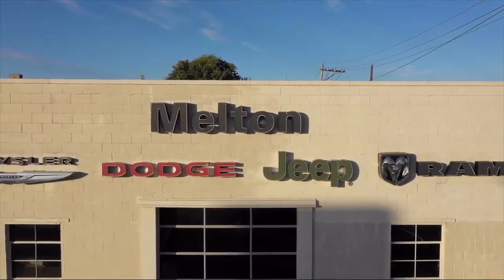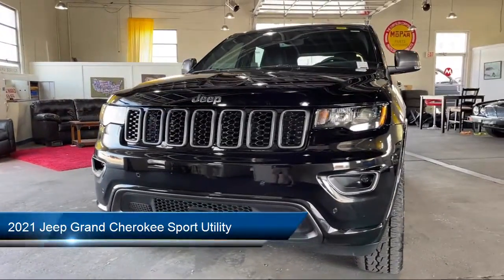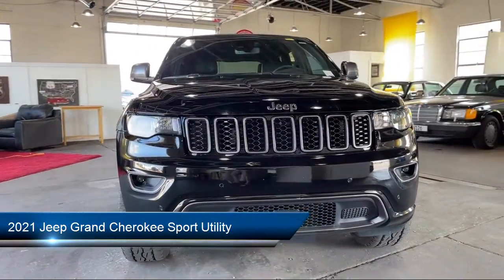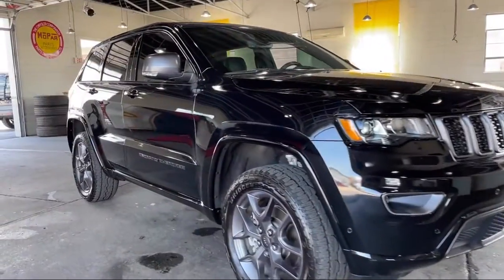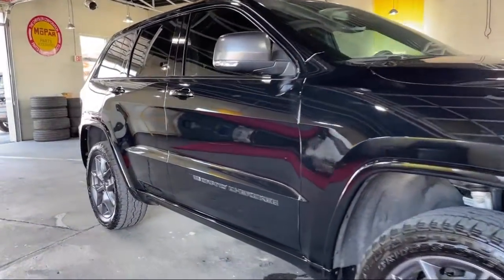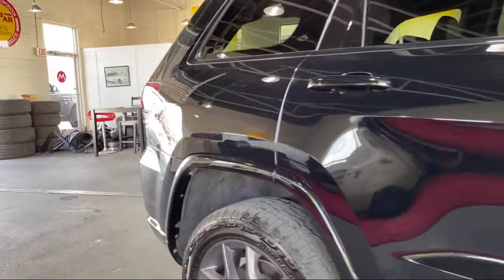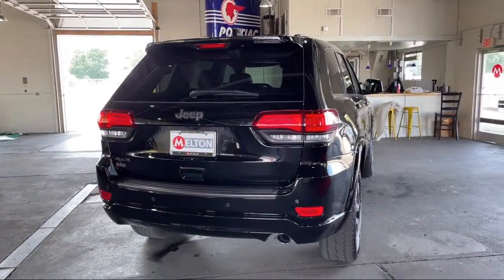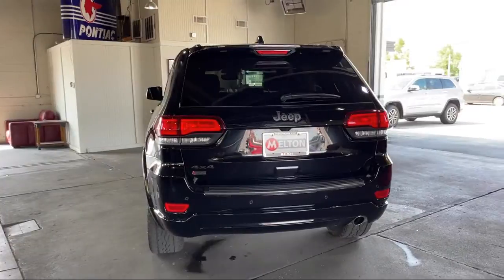2021 Jeep Grand Cherokee Sport Utility Claremore Tulsa Owasso Broken Arrow Bixby Collinsville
2021 Jeep Grand Cherokee Sport Utility Stock Number: 410062 Vin:1C4RJFBGXMC623521.
200 N. Lynn Riggs Boulevard